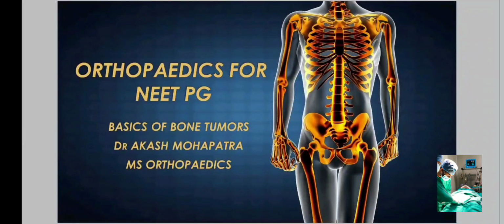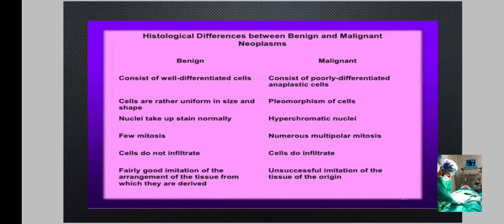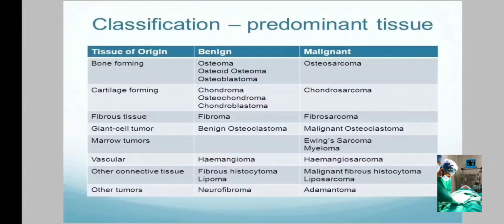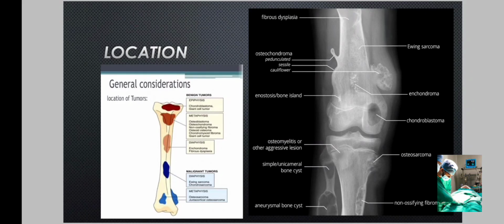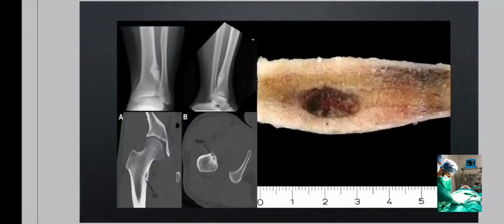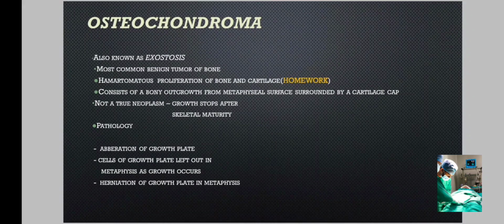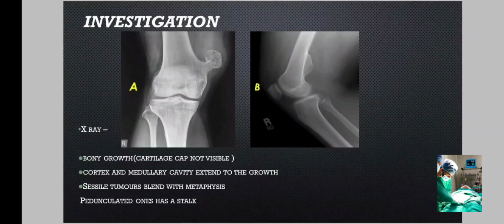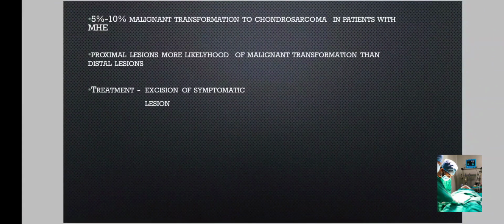📖📚🧑‍⚕️🎯🩺BONE TUMORS , ORTHOPAEDICS FOR NEET PG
Chapter : Basics of Bone Tumors